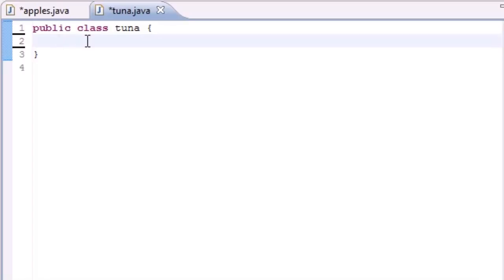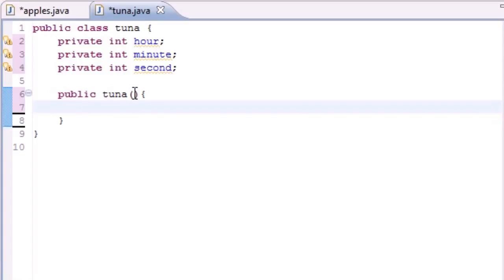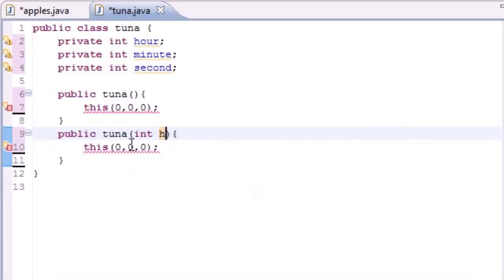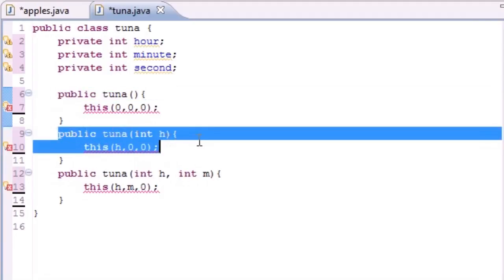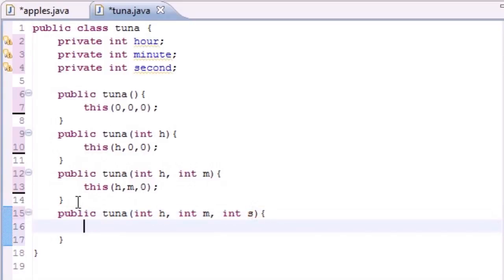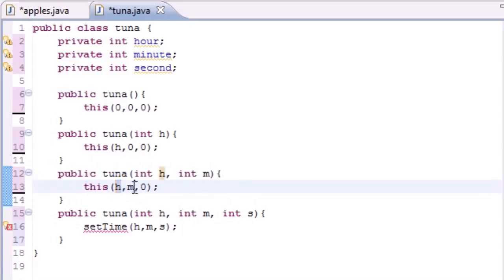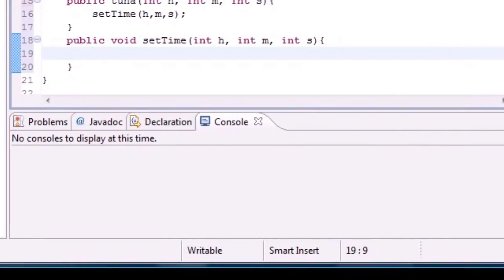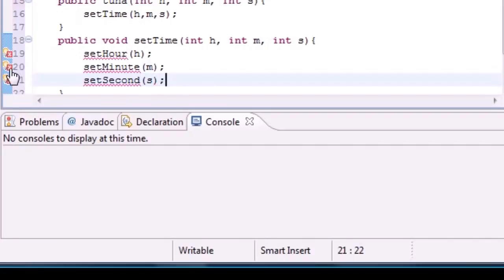Beginner Java Programming Tutorial-39-Multiple Constructors (Tutorial World)